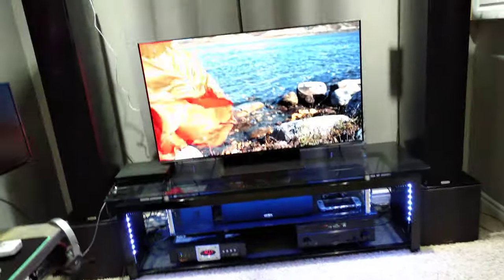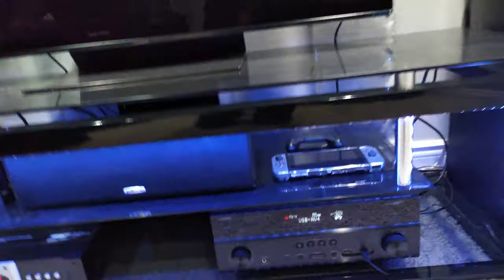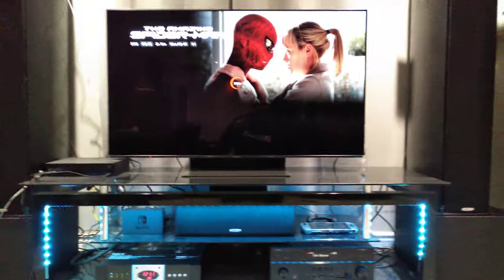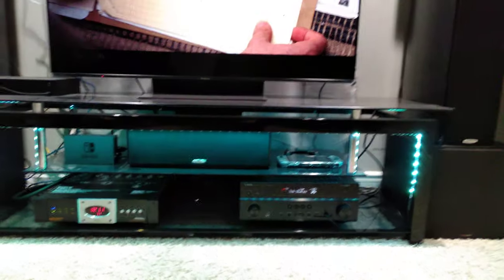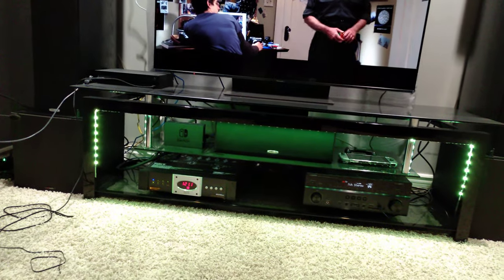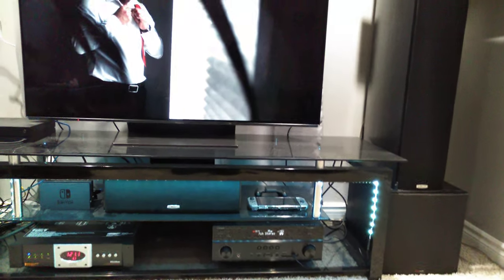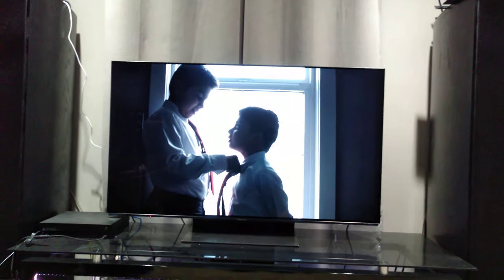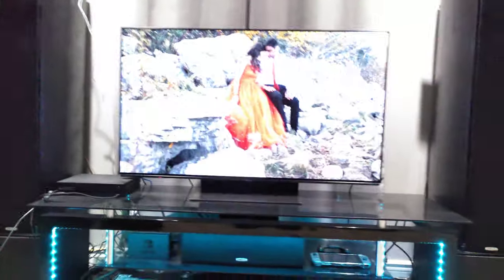How get Surround Sound from all Inputs and Outputs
Will add in later...